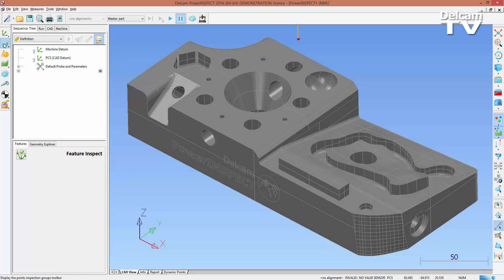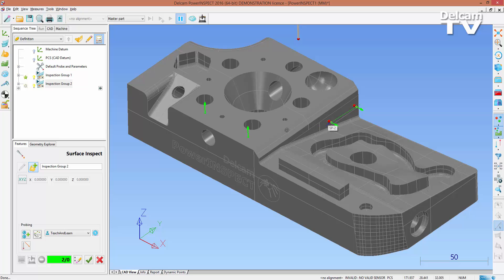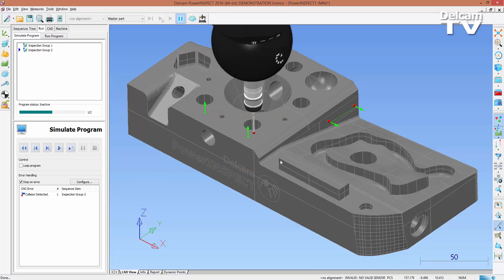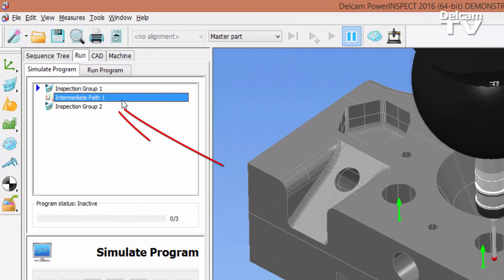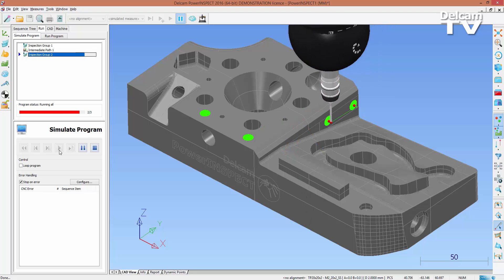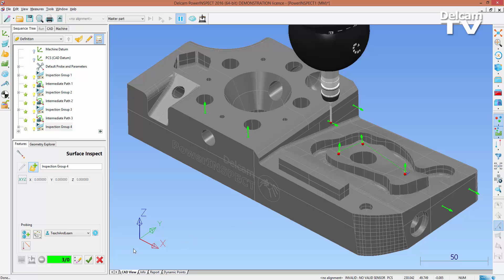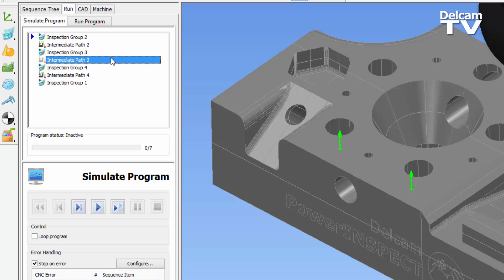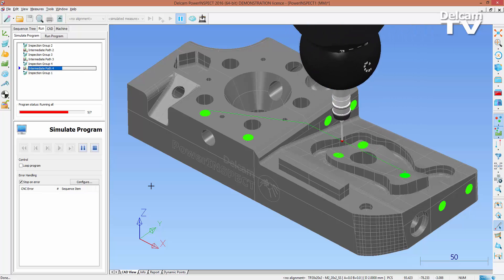Automatic Collision Avoidance - PowerINSPECT 2016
Probe paths are automatically updated to avoid any collisions.